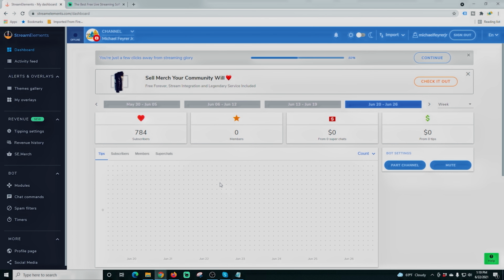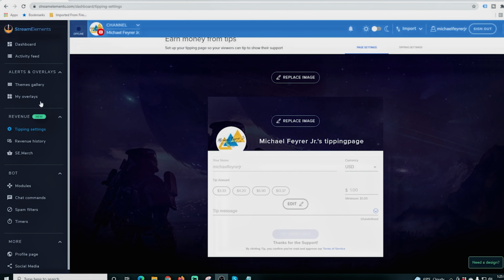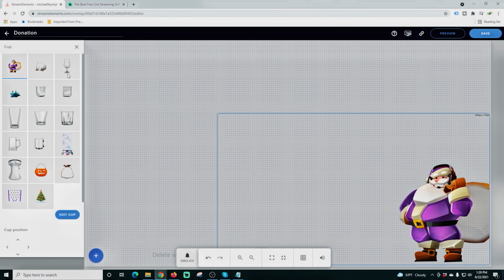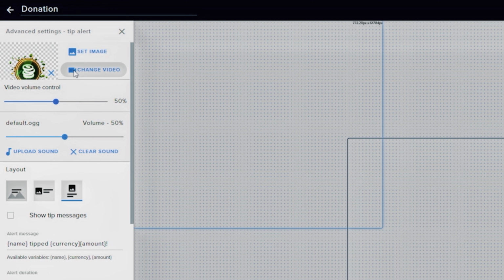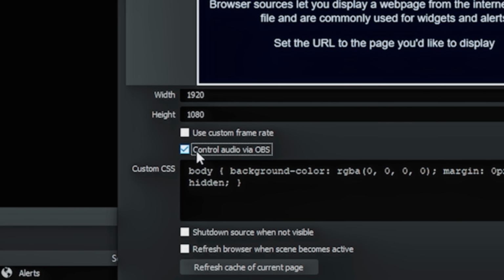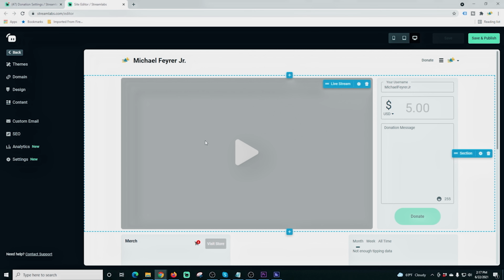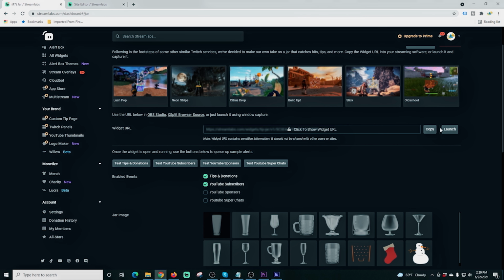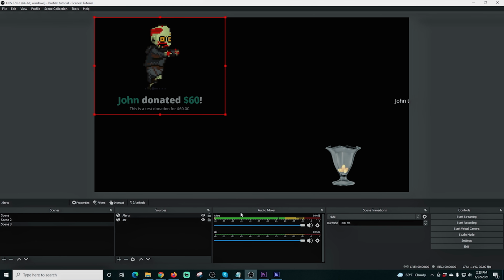Live Stream for Fun and Profit!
Today I go through all the ways you can monetize your live stream even without Youtube Monetization. Oh and have fun too!!